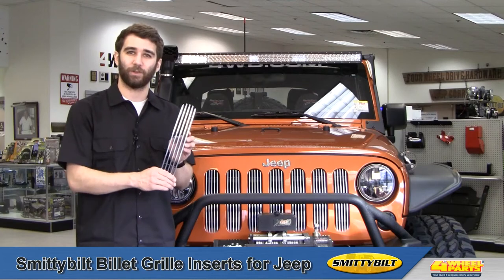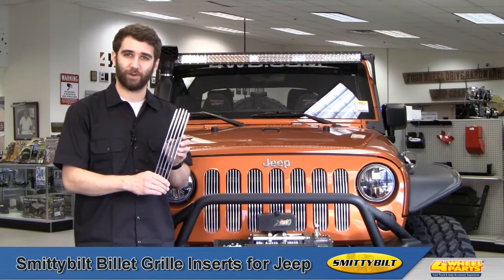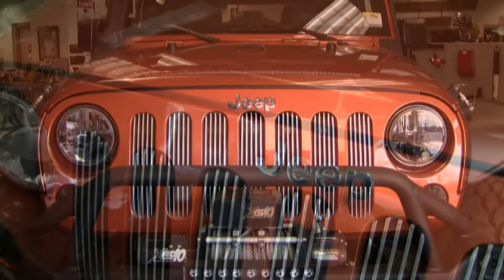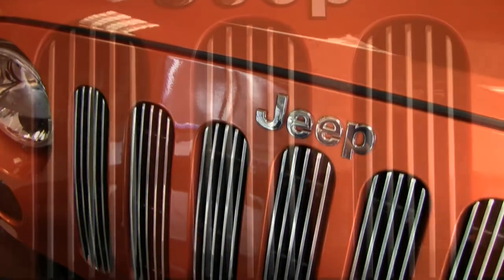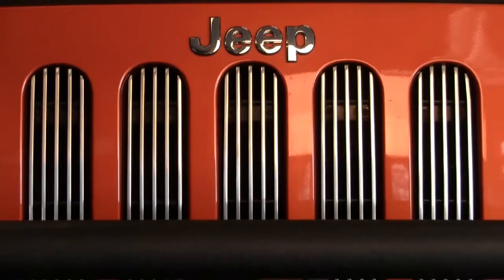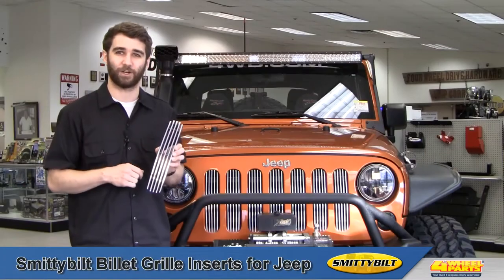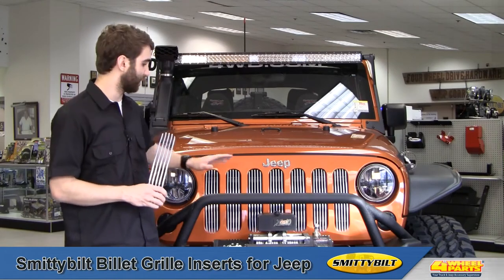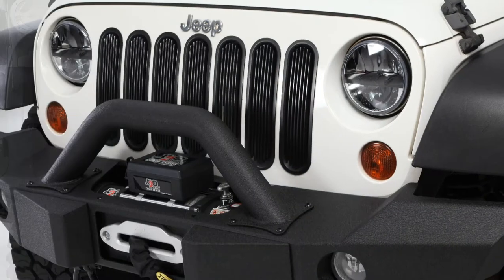Smittybilt Billet Grille Inserts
Smittybilt Billet Grille Inserts for Jeep
Billet inserts are machined from billet aluminum and polished to a high luster. Chrome inserts add great styling and appearance. Durable and corrosion resistant, easy to install and no drilling required.
See other products from the featured manufacturer
Smittybilt Winches & Accessories

ABOUT 4WHEELPARTS
4 Wheel Parts is the number one supplier of off-road products for Jeeps, trucks and SUVs on the planet. We put our customers first in everything we do by providing the best truck, Jeep and SUV accessories, with superior service and value. When 4 Wheel Parts opened its doors in 1961, the motto was "Quality Parts, Lowest Prices, Fastest Service and Fully Guaranteed." Powered by that attitude, 4 Wheel Parts grew from a one-person operation to the nation's largest distributor of off-road parts and accessories. Today, over 50 years later, our customers still demand superior service — and we strive to deliver at every opportunity.  We also offer Free Shipping* on UPS Ground orders, a 90-day price guarantee, expert phone reps who can answer your product and technical questions, plus an extensive collection of product videos and reviews.